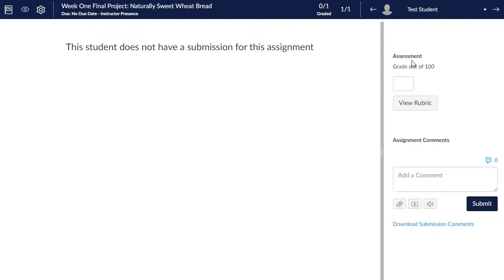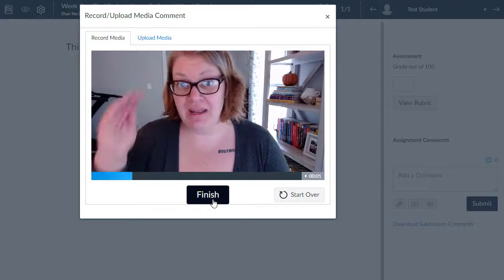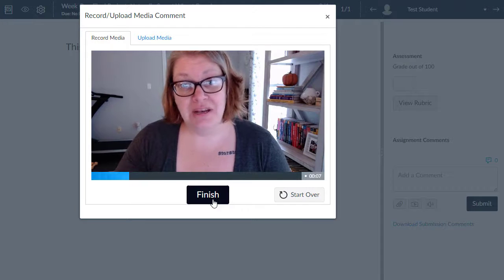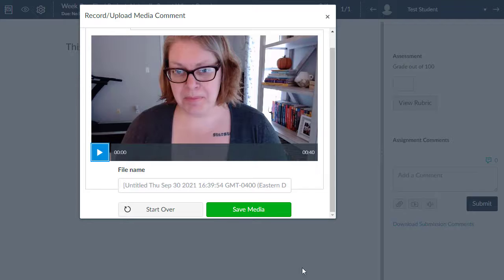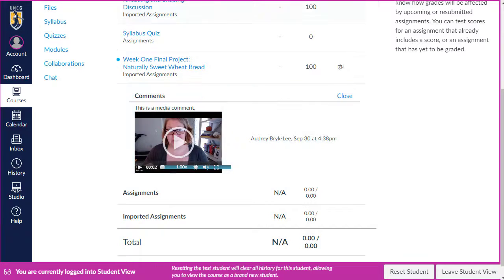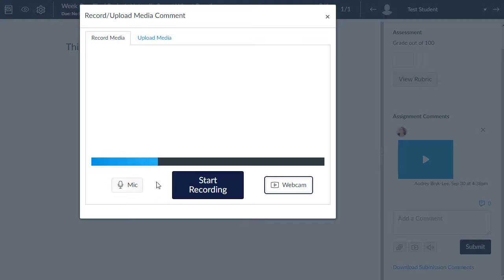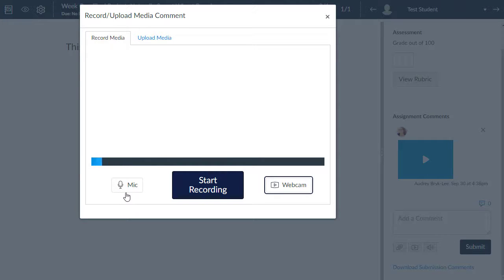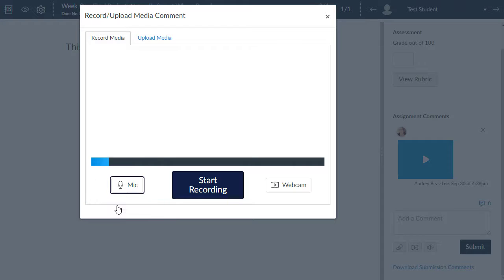How to Give Video or Audio Feedback in Canvas SpeedGrader and Boost Instructor Presence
Want to make your feedback more personal and impactful? In this tutorial, learn how to give audio or video feedback using the Media Comment feature in Canvas SpeedGrader. This method helps you convey tone, encouragement, and constructive criticism more effectively than text-based feedback.

🎥 In this video, you'll learn:

Why video and audio feedback enhances student learning
How to use the Media Comment tool in SpeedGrader
Tips for recording clear and supportive feedback
💡 Pro Tip: Adding audio or video comments humanizes your feedback and makes it easier for students to understand and apply.

Need help? Contact your Instructional Technology Consultant (ITC) or reach out to 6TECH for support!

⏱️ Chapter Markers
0:00 - 0:04 → Introduction: Enhancing Instructor Presence with Media Comments
0:04 - 0:10 → Why Use Audio/Video Feedback in Online Courses?
0:10 - 0:22 → Accessing the Media Comment Feature in SpeedGrader
0:22 - 0:31 → Recording a Video or Audio Comment
0:31 - 0:54 → Conveying Tone and Encouragement Through Video Feedback
0:54 - 1:11 → Saving and Posting Your Media Comment
1:11 - 1:37 → Viewing Media Feedback as a Student
1:37 - 2:22 → Troubleshooting Webcam and Microphone Settings
2:22 - 2:47 → Overcoming Hesitations About Recording Yourself
2:47 - 3:01 → Need Help? Contact ITC or 6TECH for Support